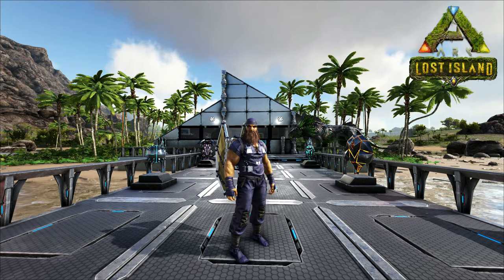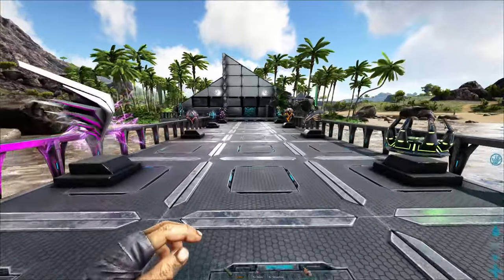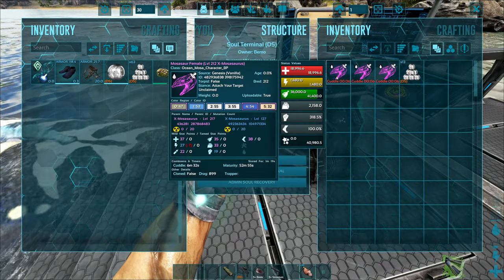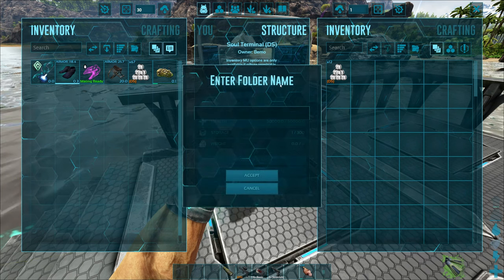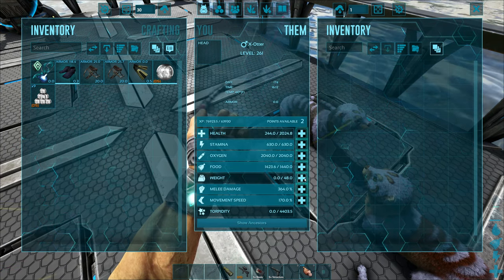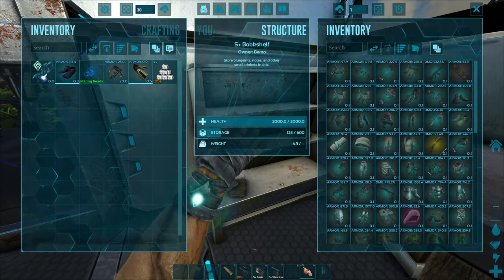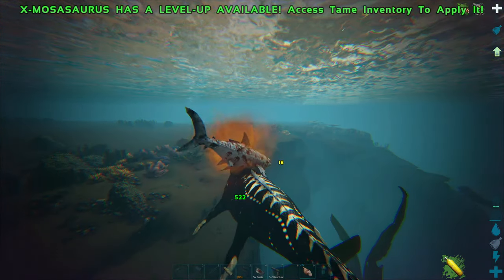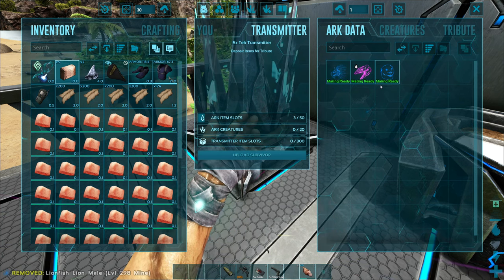Mosasaurus & Otter Breeding | ARK: Survival Evolved #22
It will be an exciting journey to see all the ARKs. We will be doing some vanilla ARK Survival Evolved gameplay as well as modded ARK Survival Evolved gameplay throughout our journey as well as a ton of ARK Survival Evolved base building on each of the ARKS so sit back, relax & join me on our journey in our ARK Survival Evolved gameplay!

•About This Series:
This current series is a modded cluster series where we travel to the various ARK maps in search for dinos to tame, trying new tames on the bosses and building/upgrading our bases along the way. The ARK maps included in this series are The Island, Lost Island, Valguero, Genesis, Genesis 2, Fjordur, Aberration, Extinction, Crystal Isles, Scorched Earth, The Center & Ragnarok